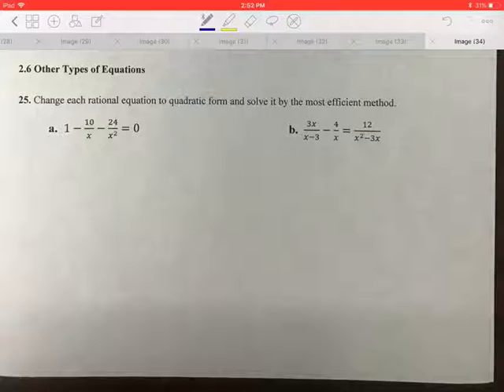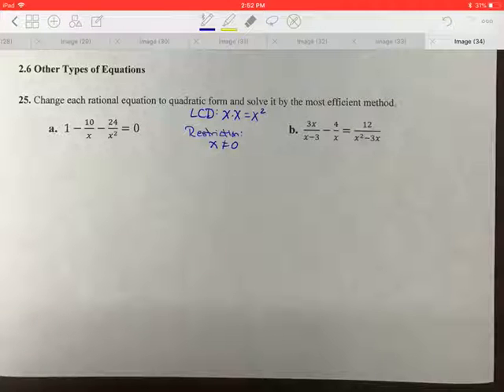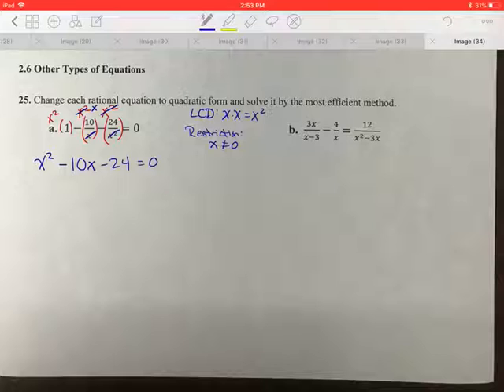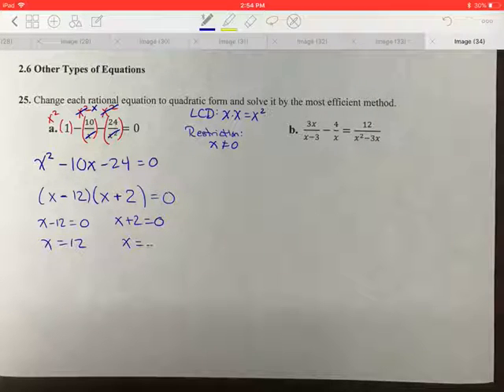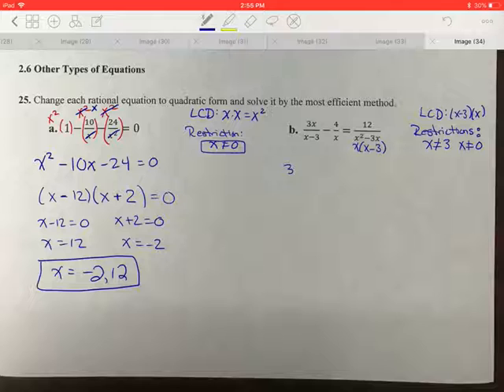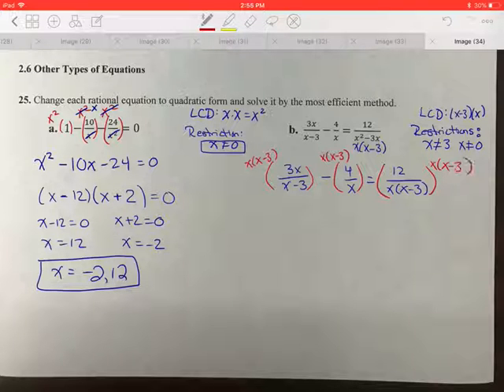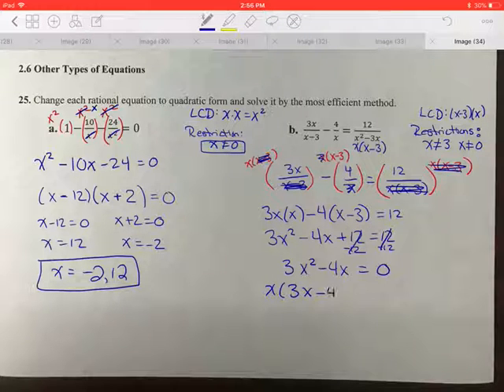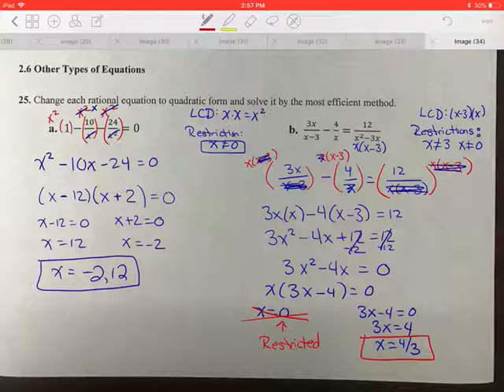Exam 2 Review - Solutions #25